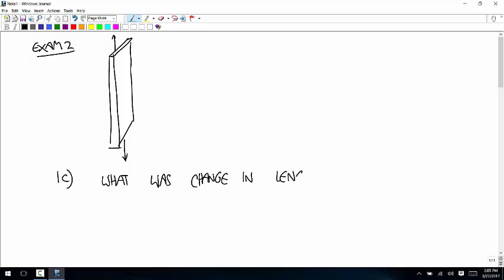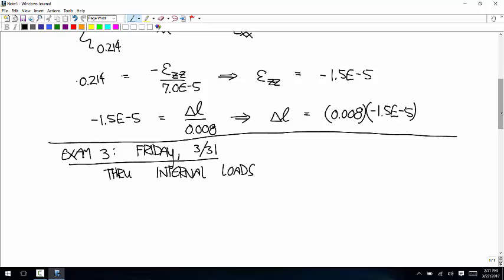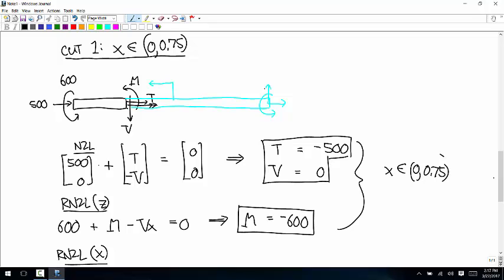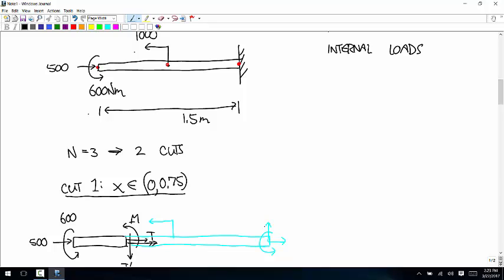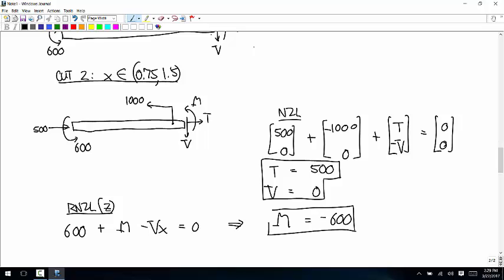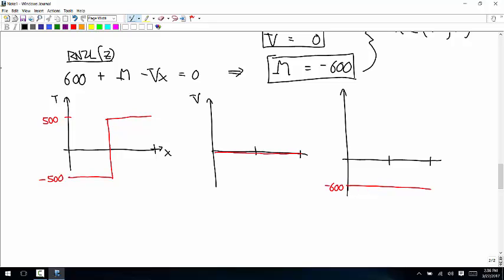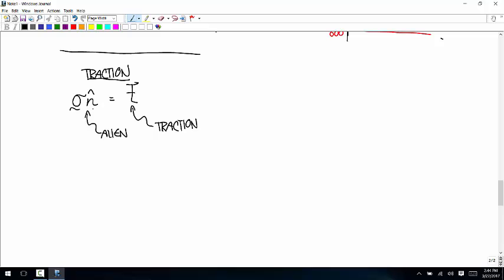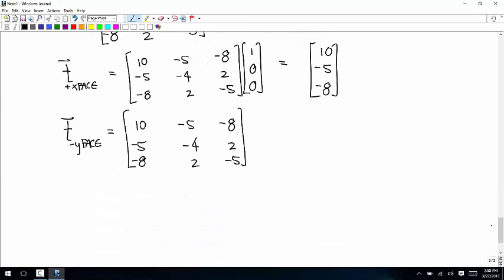Monday, 3/27/17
Description